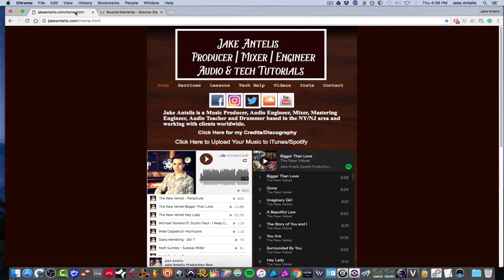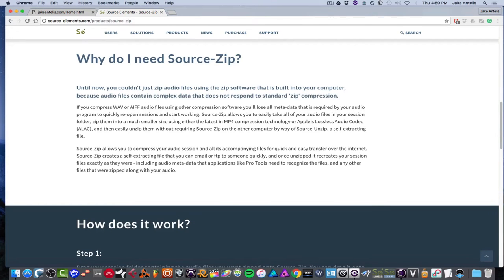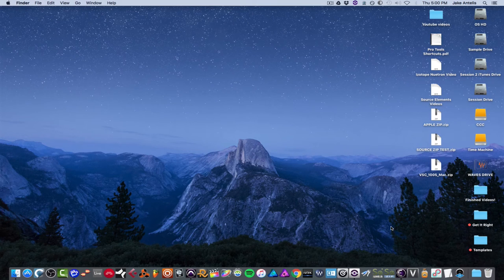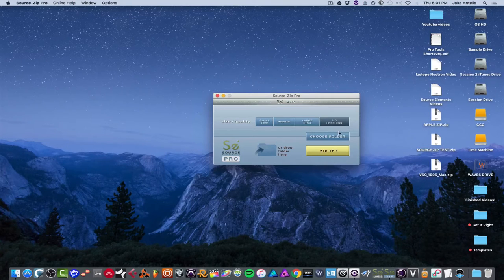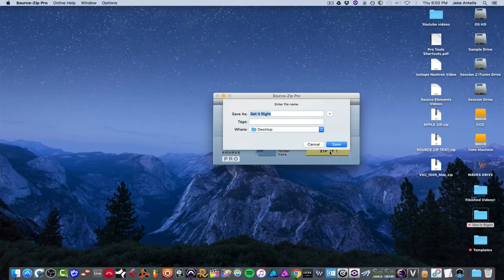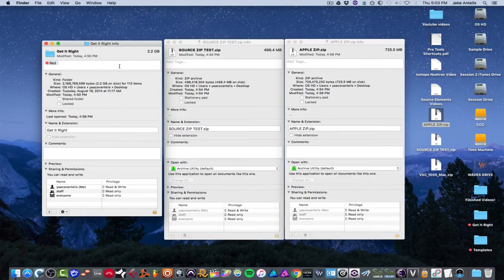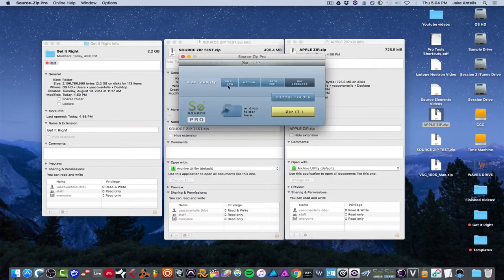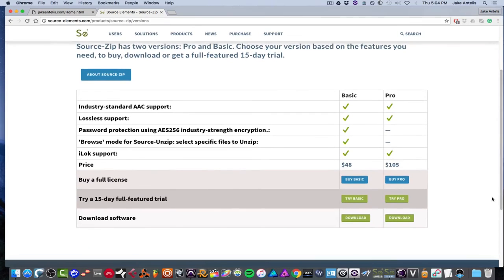Source Elements Zip ( Best Zip Option for audio files!)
►If you are an artist looking to get your music on iTunes, Spotify etc- the link below will get you 7 % Off your first year using distroKid (which is Only 20 USD Per Year/for Unlimited Uploads)